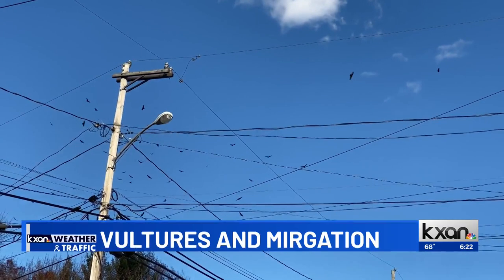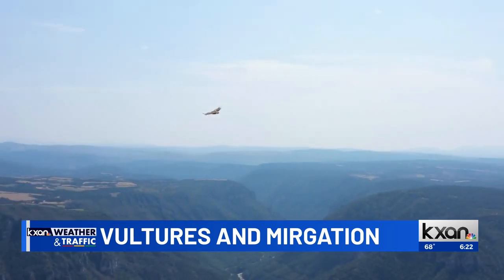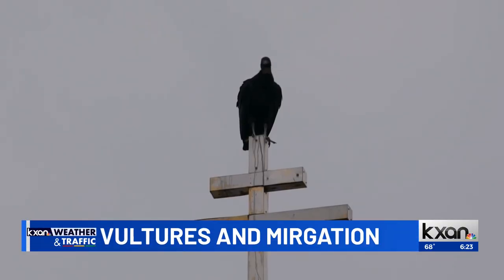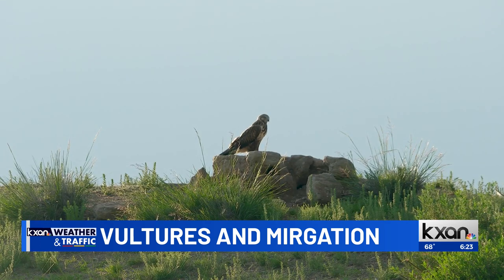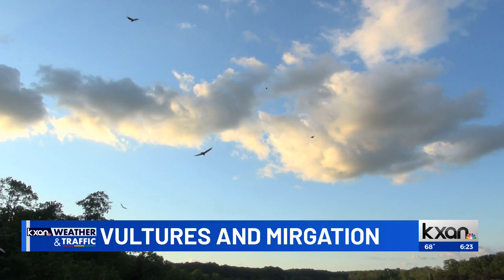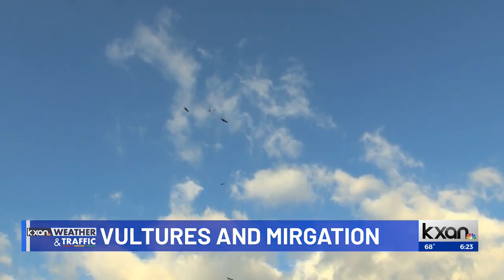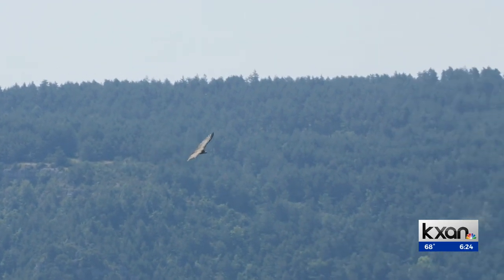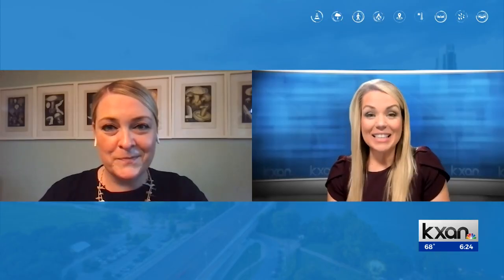September bird forecast - Vultures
Travis Audubon talks with Meteorologist Kristen Currie about the importance of vultures in our Central Texas ecosystem.